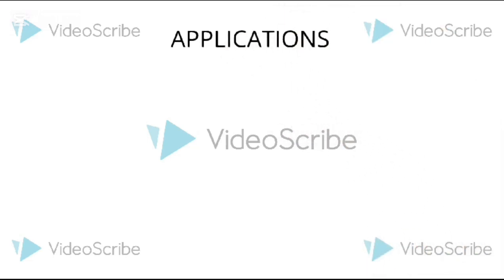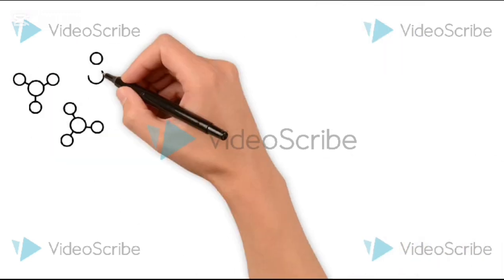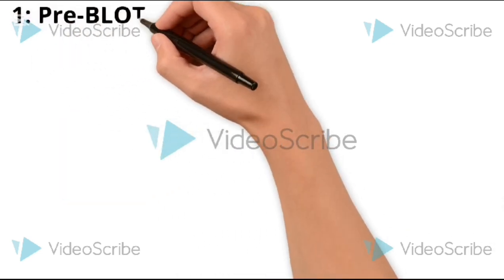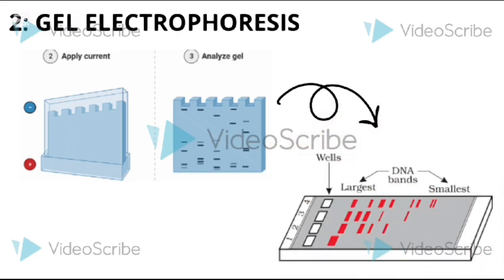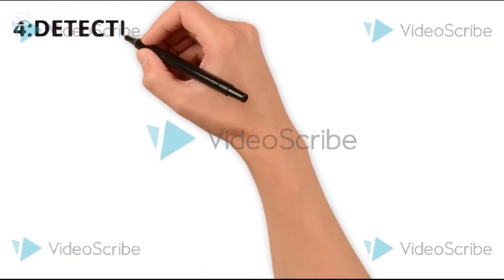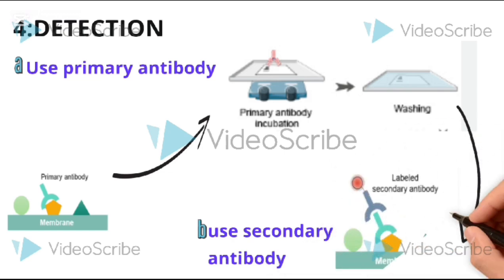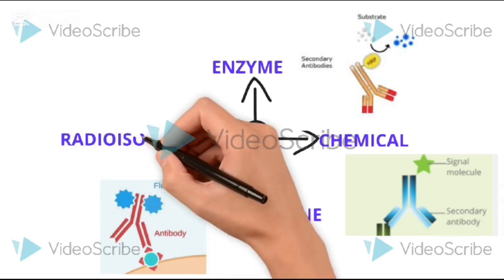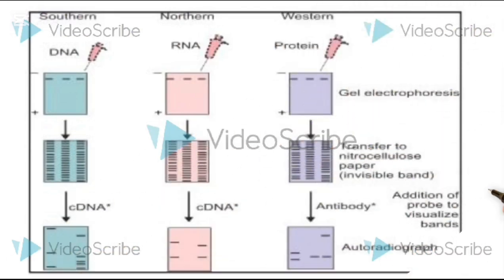January 5, 2025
"Blotting in Biotechnology: A Powerful Tool for Biomolecule Detection

In this video, we'll explore the concept of blotting in biotechnology, including Southern, Northern, and Western blotting. Learn how these techniques are used to detect and analyze biomolecules such as DNA, RNA, and proteins.